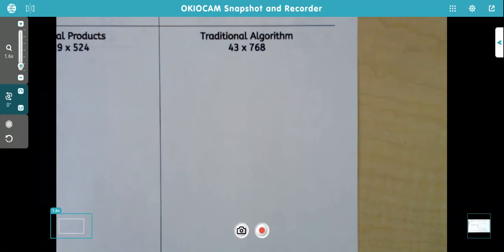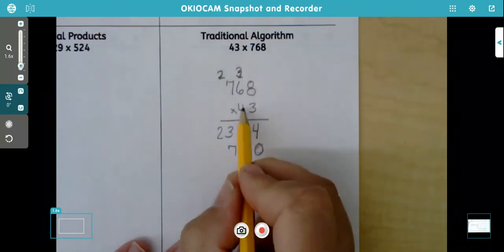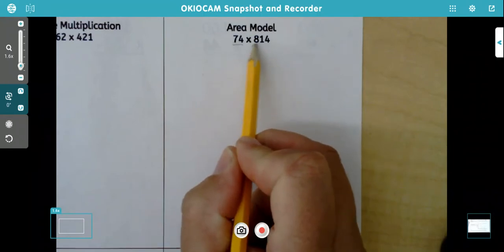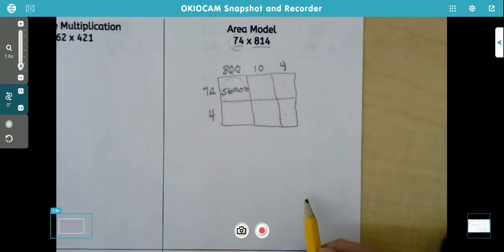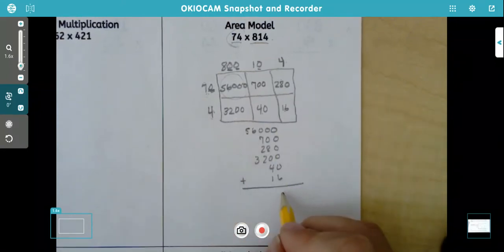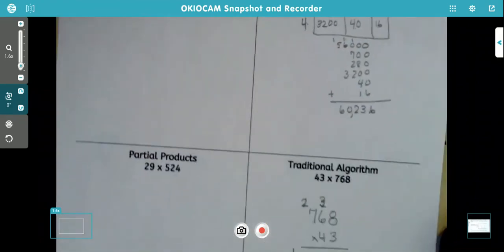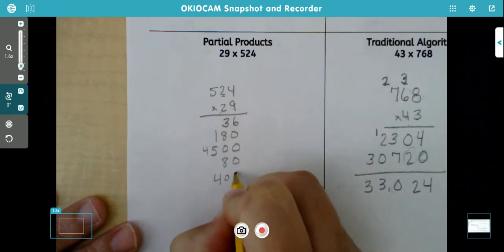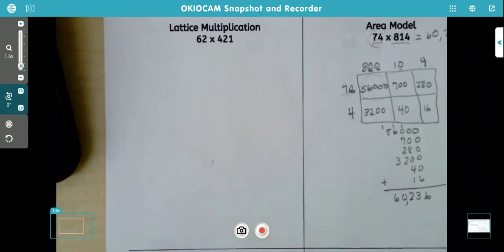Multiplying Whole Numbers 3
This video looks at multiplying whole numbers using the traditional algorithm, the area model, and partial products.